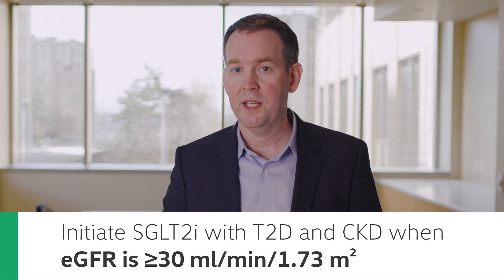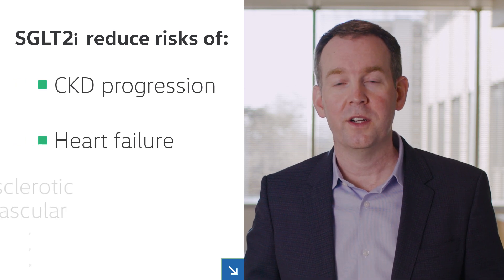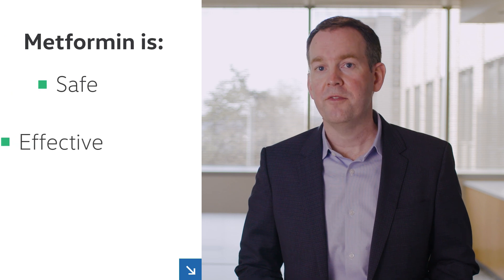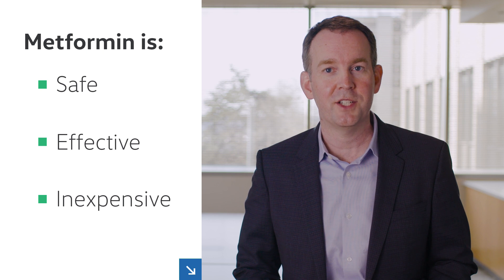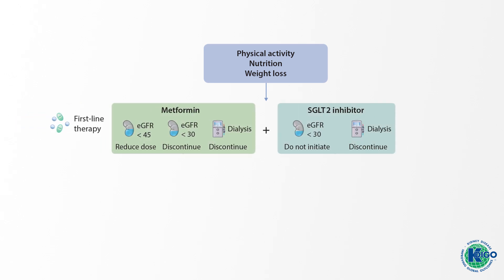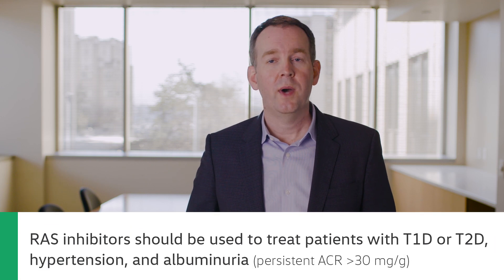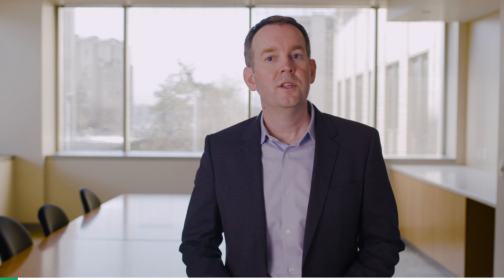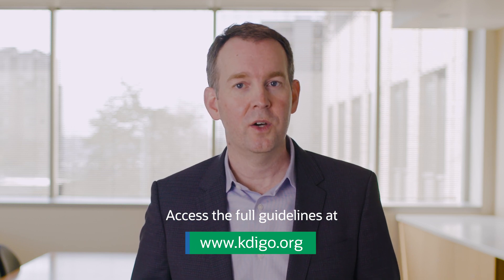KDIGO Top 10 Takeaways for Clinicians from the 2020 Diabetes Management Guideline: Module 2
Dr. Ian de Boer, Co-Chair of the 2020 KDIGO Diabetes Management in CKD Guideline, walks you through the Top 10 Takeaways for Clinicians. Module 2 explores pharmacologic treatment.